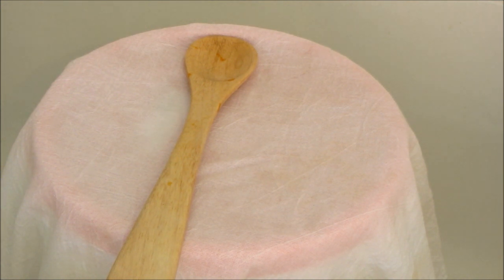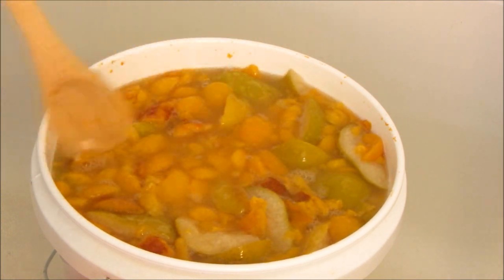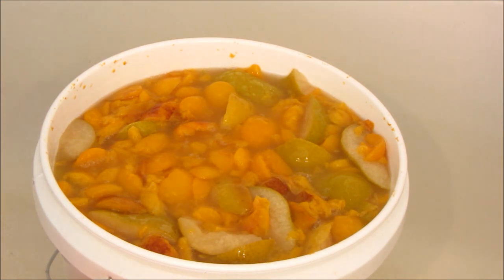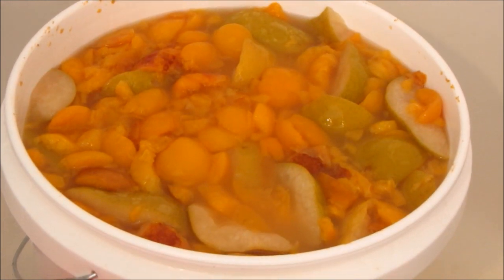Peach Wine Update Week 1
I hope you try this it is fun and easy:)